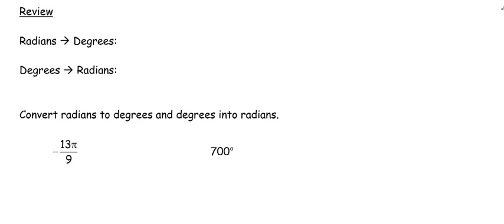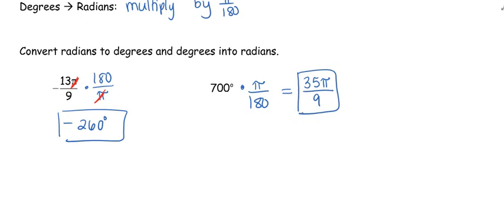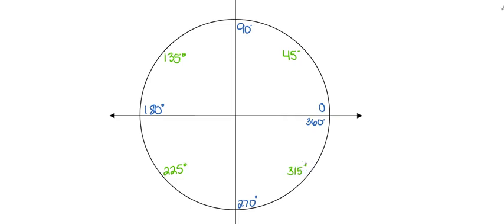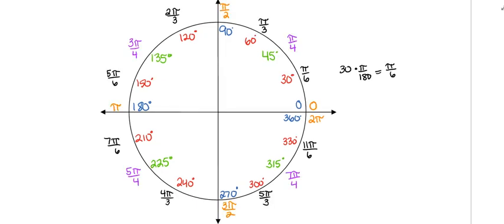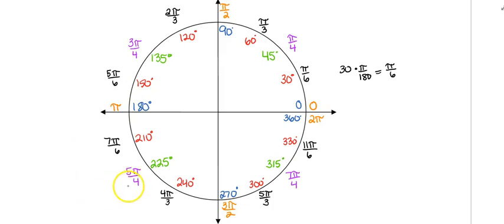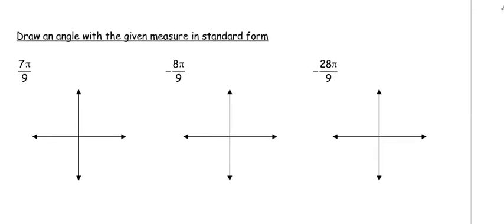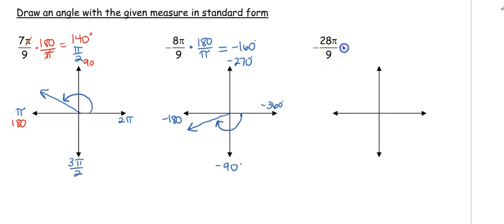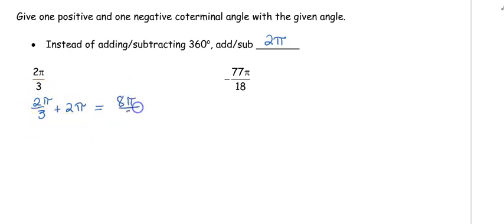Day 3 Video Graphing Radians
Graphing Standard form in Radians